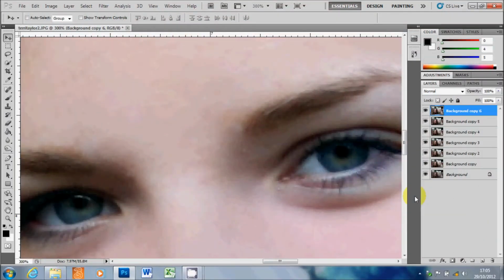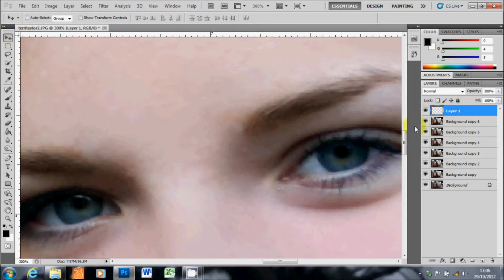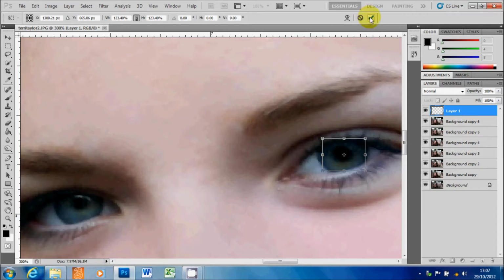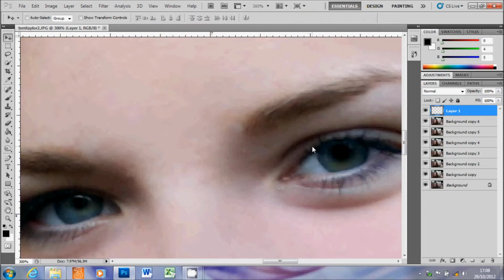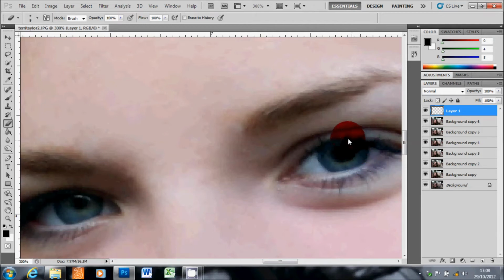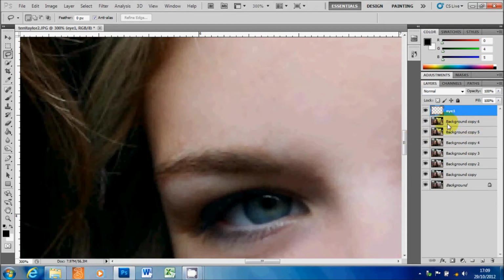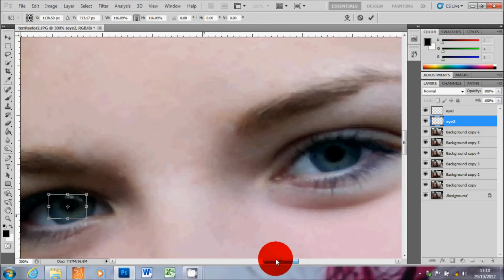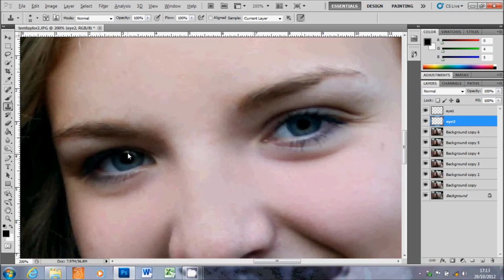CS5Tuition4 All in the eyes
Enhancing a portrait using photoshop this tutorial focuses on the eyes